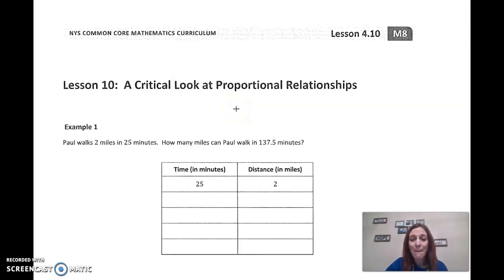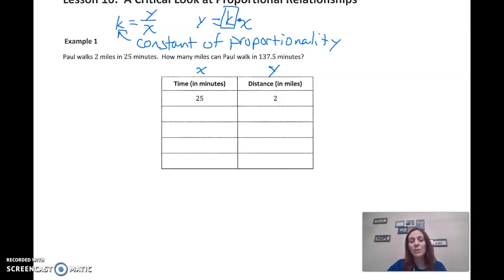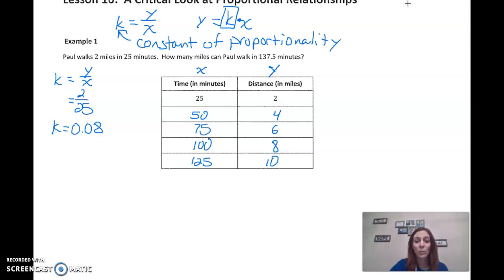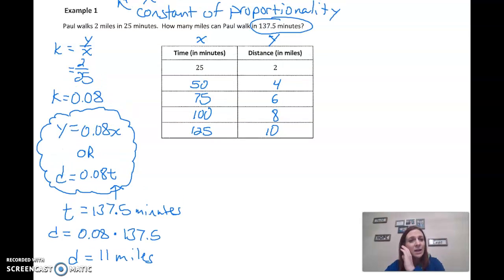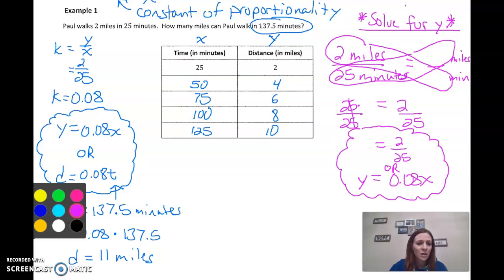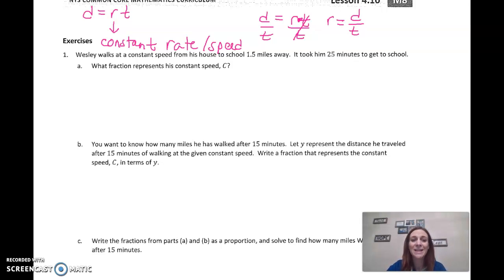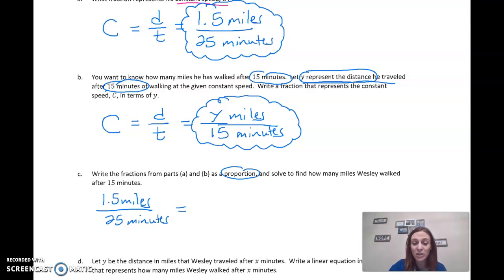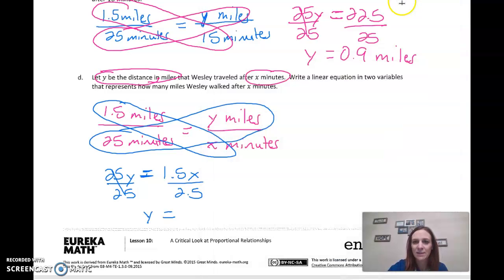M8 Lesson4.10 Critical Look at Proportional Relationships 1